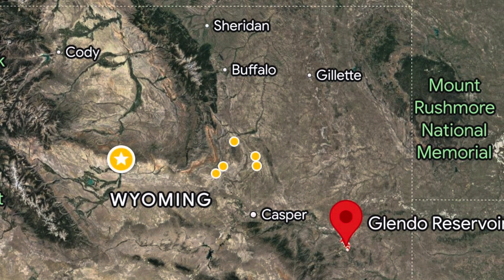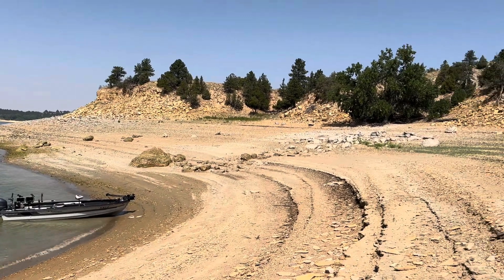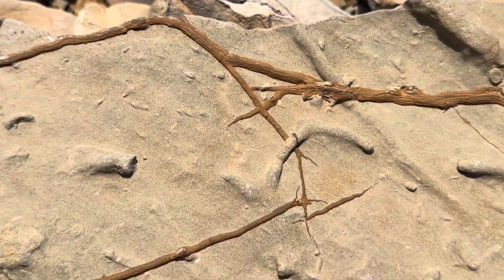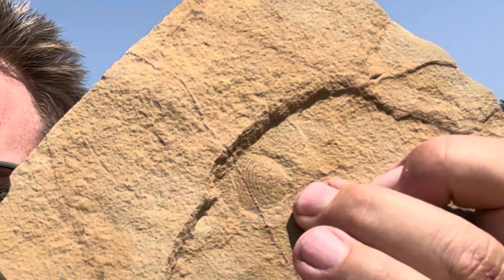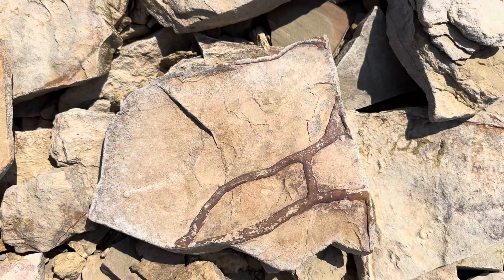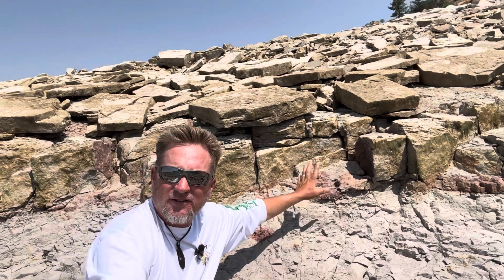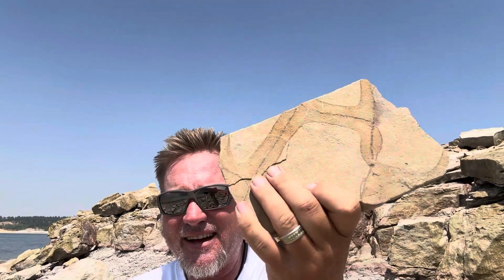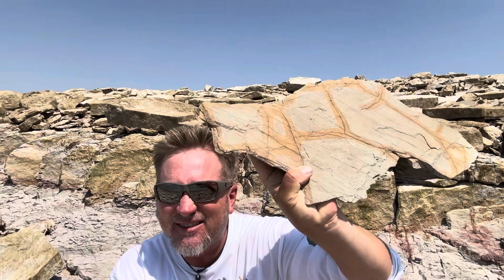Jurassic MYSTERY Structures at Glendo, Wyoming (even PROFESSIONAL geologists get stumped)!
Jurassic marine deposits of the Sundance Formation at Glendo Reservoir in Wyoming contain cool trace fossils, beautiful body fossils, and these MYSTERY structures. They look like plant stems, roots, or burrows. But WHAT are they? Even professional geologists get fooled by them if they don’t pay close attention to the details of their preservation. After watching this video, you WON’T be!